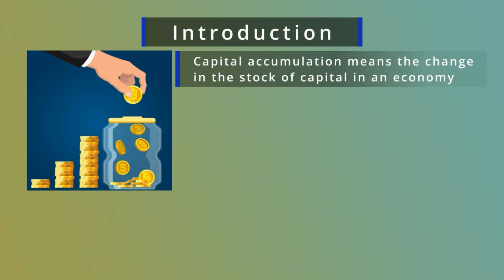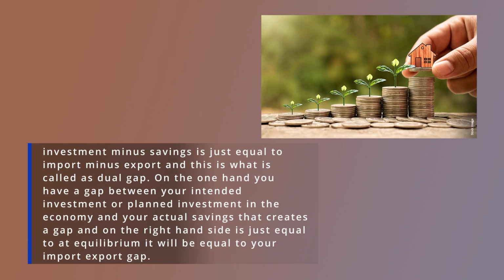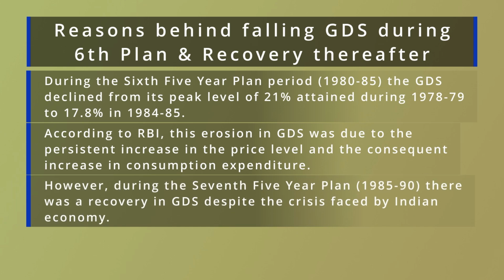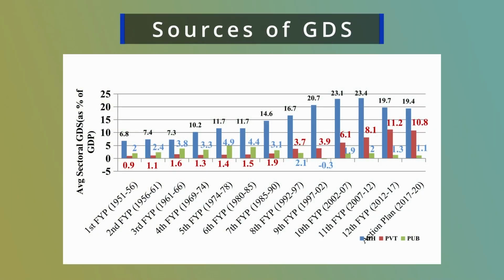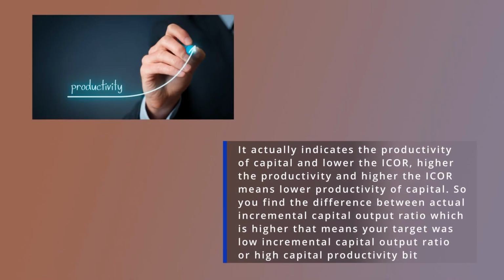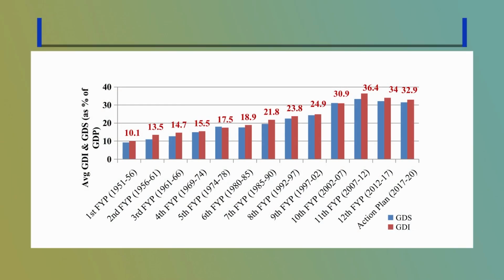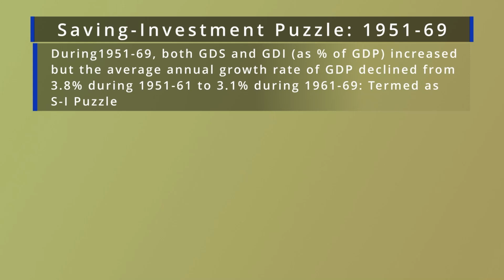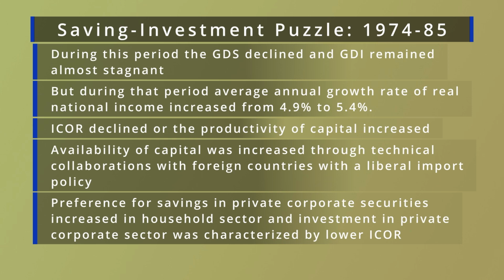Module 18 : Savings and Investment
Both Gross Domestic Savings (GDS) and Gross Domestic Investment (GDI) have increased in India during the Plan period. However, the rising trend of India's national saving rate has fallen short of that of East Asian & Pacific countries. It was also found to be inadequate to achieve the warranted growth rate of GDP during some Five Year Plans. The sectoral decomposition of GDS shows greater share of household savings in India’s GDS. Further, though the share of the public sector in GDS remained higher than that of the private corporate sector during 1951-90, it remained far lower than the share of private corporate sector in GDS during 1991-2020. The GDI remained higher than GDS in most cases and that gap actually indicated the flow of foreign capital in directly productive activities. During most of the plan periods GDI of the public sector remained less than that of the private sector and this gap became prominent during the post-reform period. Despite positive growth rates of GDS and GDI, the growth rate of GDP indicated downward trend, particularly at the initial phase of Indian planning, and this feature is considered as Saving-Investment puzzle in India.